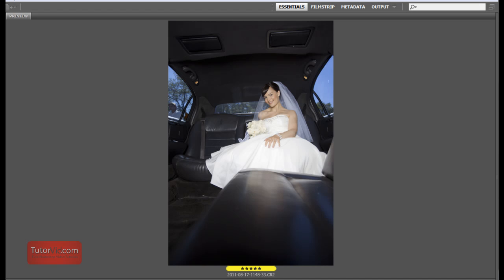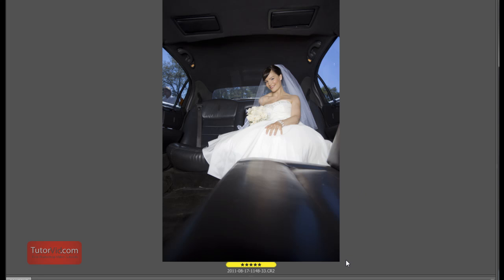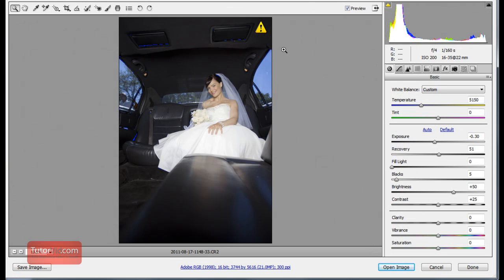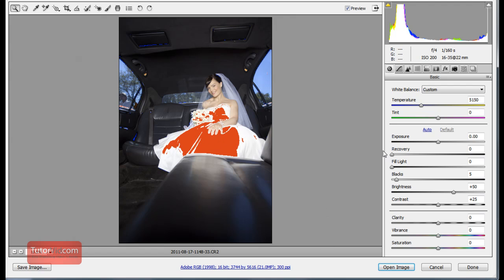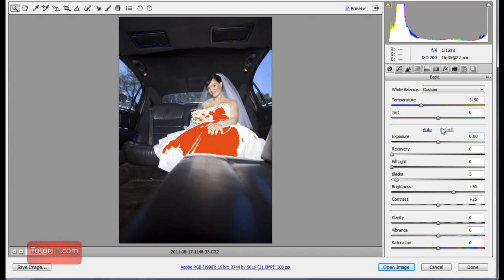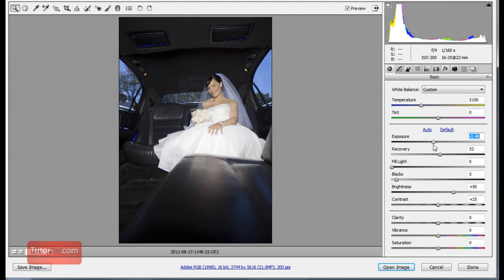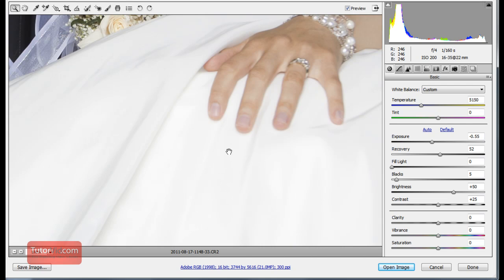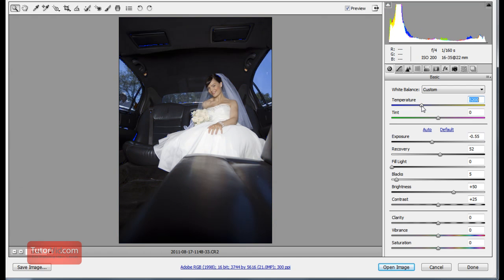Benefits of Shooting in Raw - Photoshop Tutorial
A quick little tutorial showing the benefits of shooting in RAW.  The video looks at an image of a bride in a wedding dress and shows how an over exposed file can easily be fixed with Adobe Camera Raw